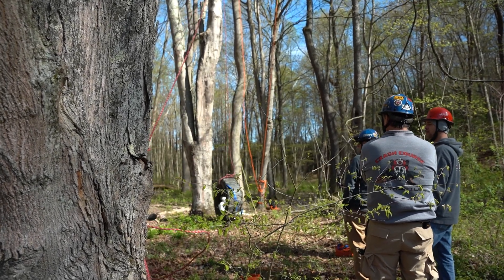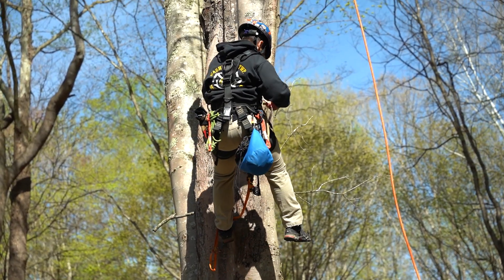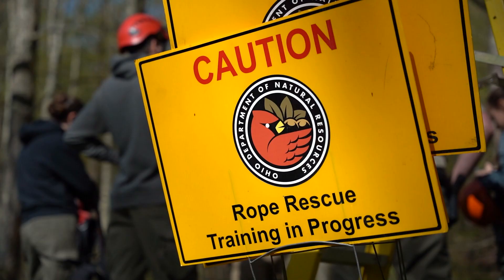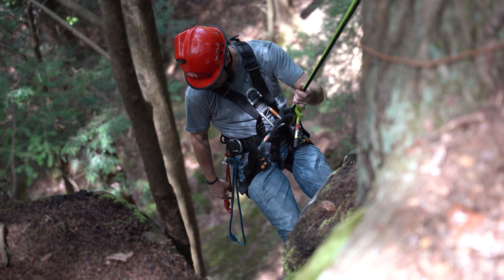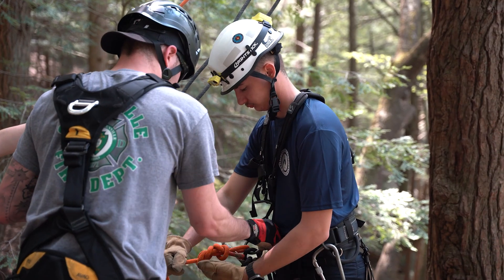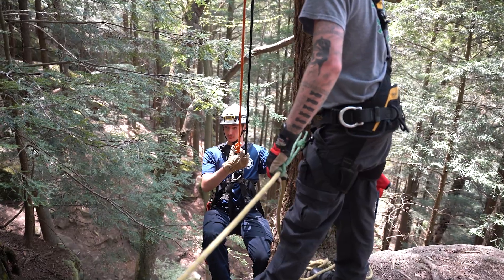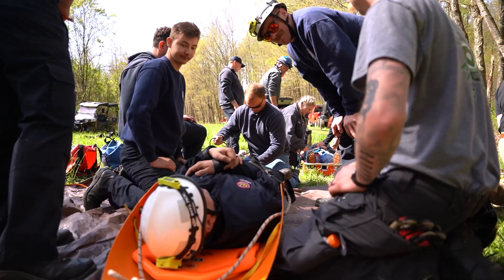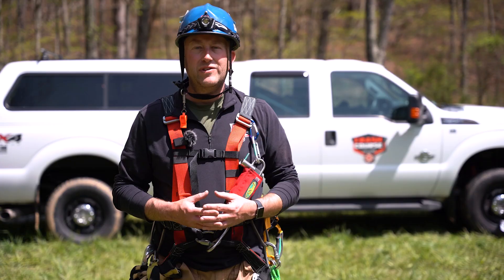Rope Rescue I Operations Level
Think you're ready for the real thing?
Welcome to the Rope Rescue Operations Level Course — where the classroom ends and the real-world rescue begins.

In this intense, hands-on training, you'll learn the essential skills needed to safely and effectively execute rope rescues in steep and high-angle environments. Hosted in the rugged terrain of Hocking Hills, Ohio, this course is designed to challenge you, sharpen you, and prepare you for the moments that matter most.

What You'll Learn:
🪢 Anchor Construction & System Safety
🪢 Belay Techniques
🪢 Lowering & Hauling Systems
🪢 Patient Packaging & Movement
🪢 NFPA 1006, 2017 Edition – Operations Level Standards

Led by experienced instructors with rea-world experience and USAR backgrounds, this course is built for firefighters, rescue teams, and first responders who refuse to be unprepared.